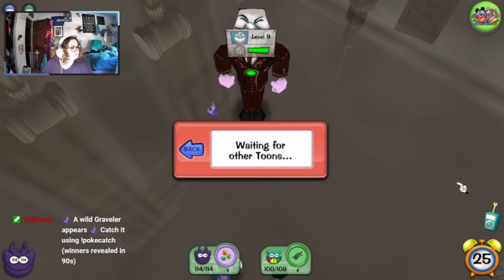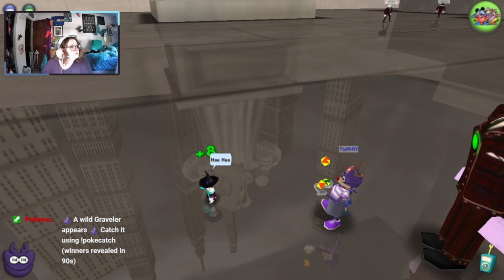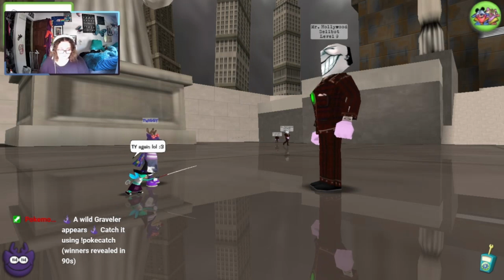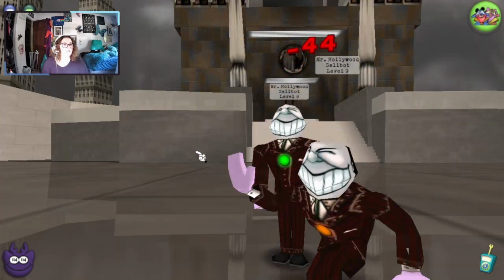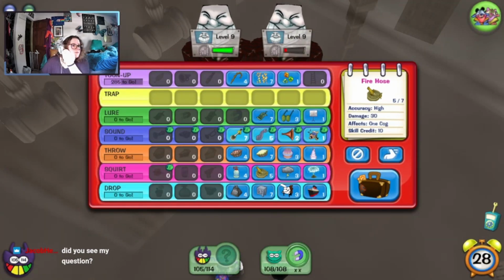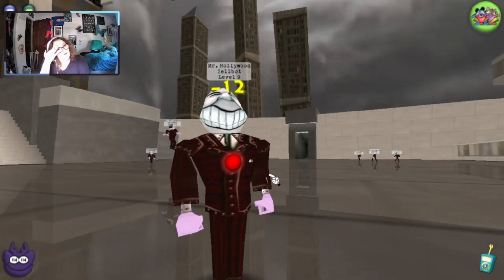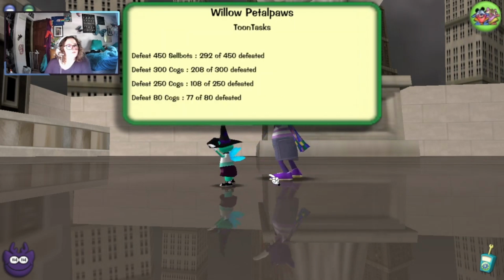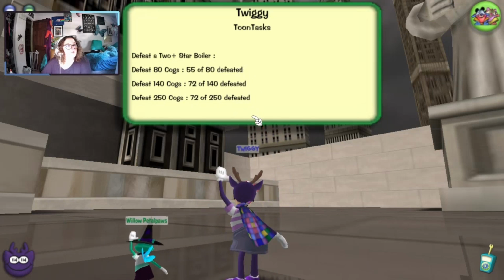Toontown Rewritten (Part 523) (Live Stream)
This video shows the highlights from the most recent Toontown Rewritten stream on Twitch. This stream is from 10 September 2024. If you liked the video, you may also like my live streams on Twitch. Come back tomorrow so we can defeat some more Cogs! Are you toon enough?

(Please note that this stream may no longer be available)